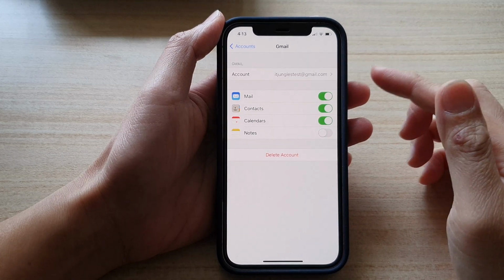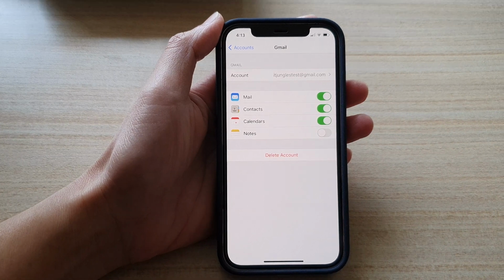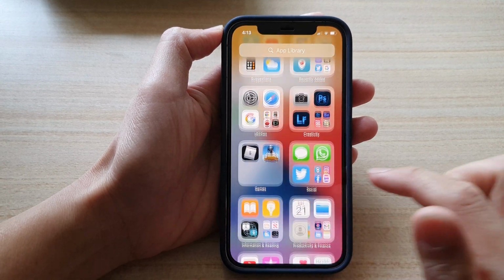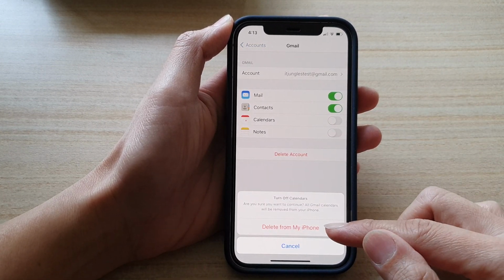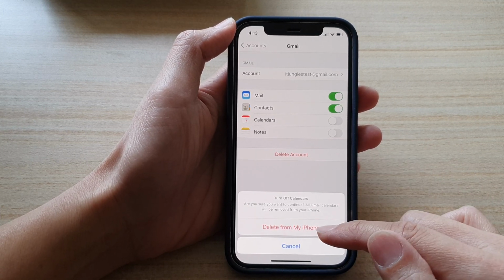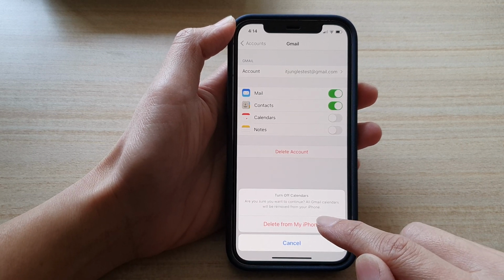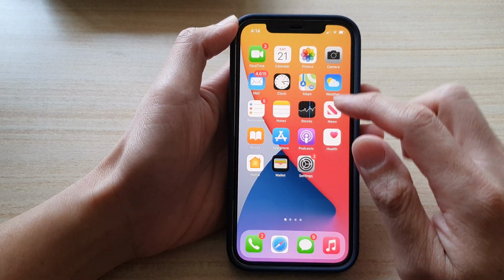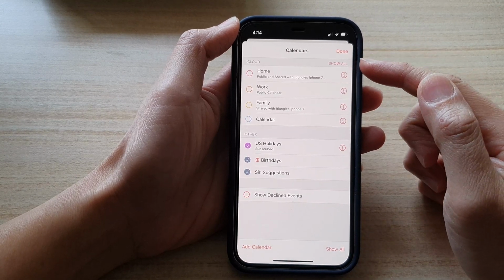iPhone 12 / Pro: How to Enable/Disable Gmail or Google Calendar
Learn how you can enable or disable Gmail or Google calendar on the iPhone 12 / iPhone 12 Pro.